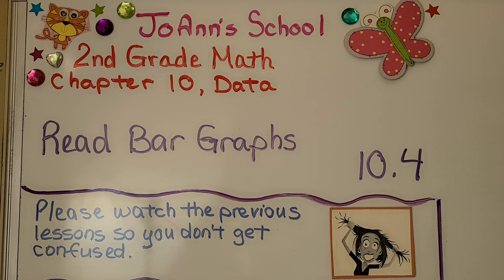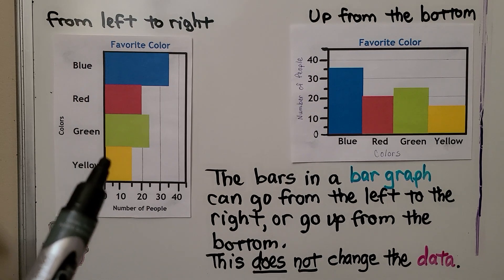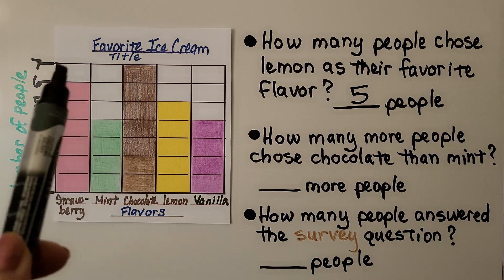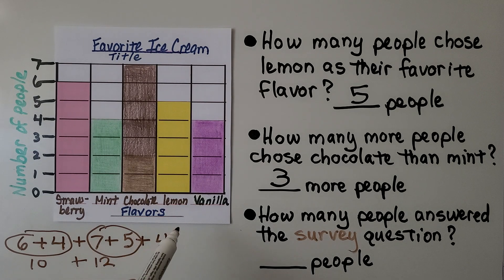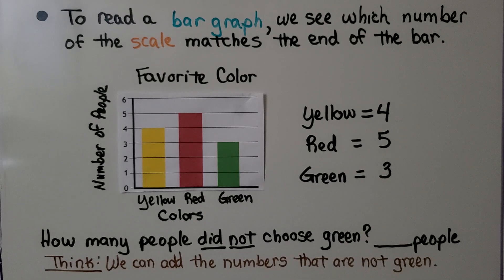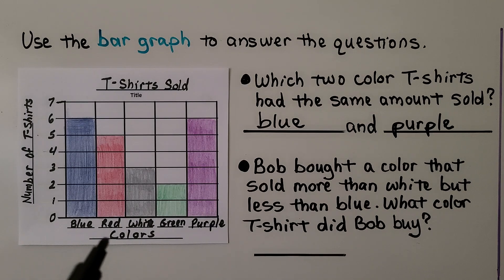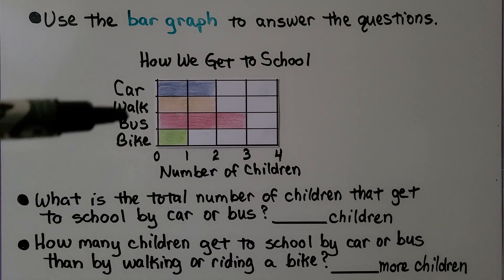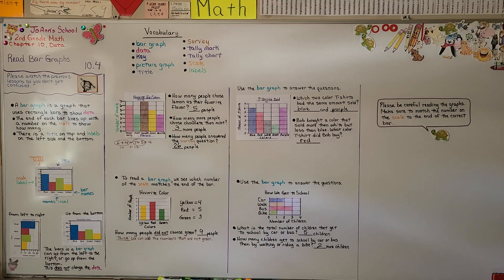2nd Grade Math 10.4, Read Bar Graphs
A bar graph is a graph that uses rectangle bars to show data. The end of each bar lines up with a number on the scale to show how many. There is a title on top and labels on the left side and the bottom. The bars in a bar graph can go from the left to the right, or go up from the bottom. This does not change the data. We read the data from four different bar graphs and answer questions about the information that is shown.